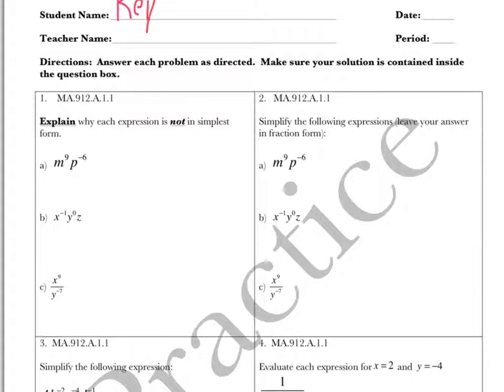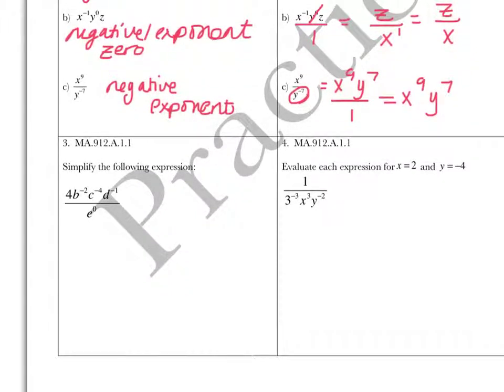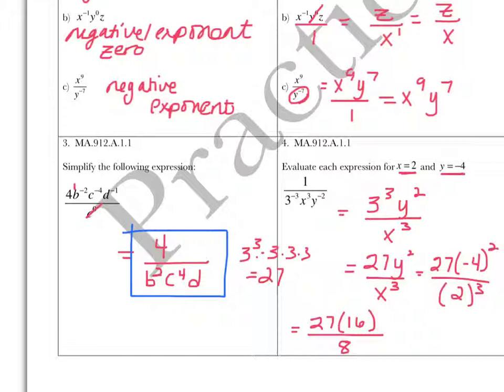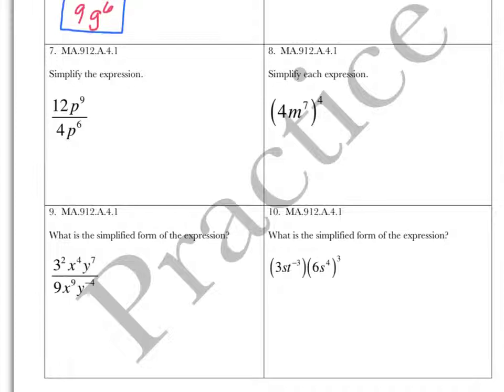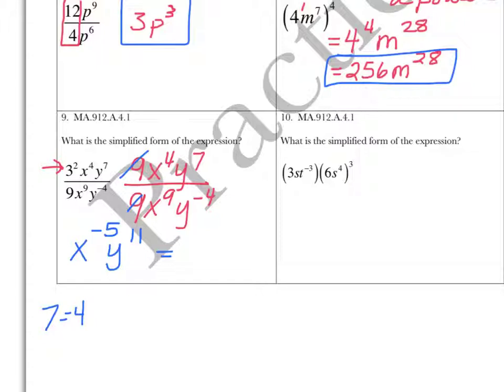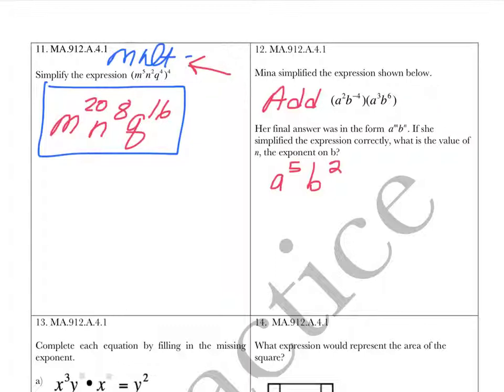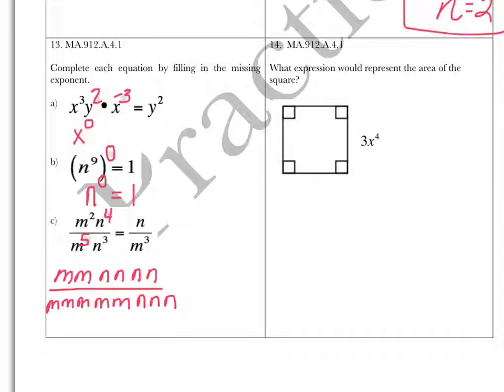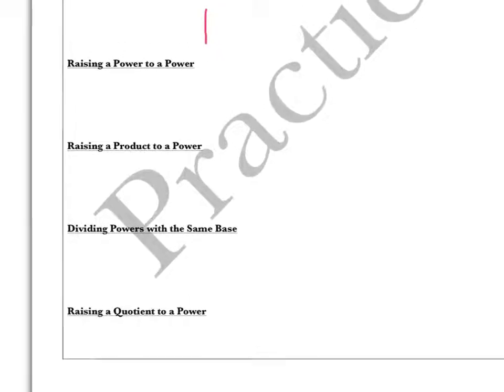Unit 7 practice test